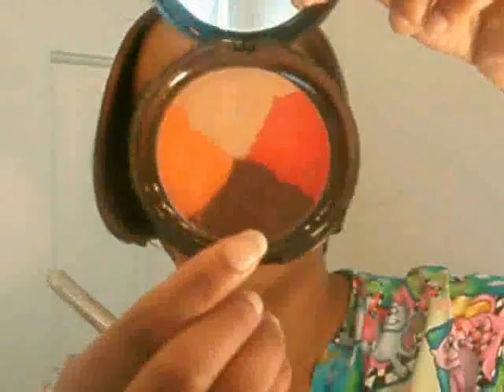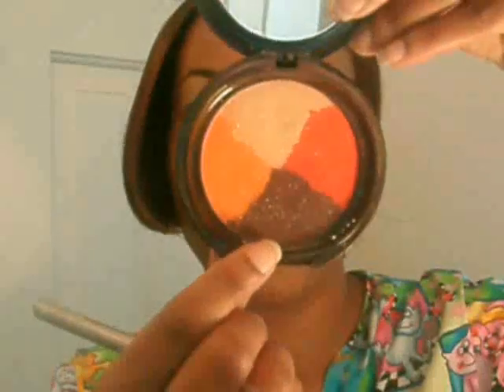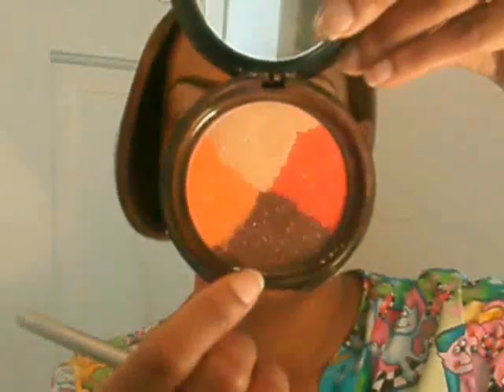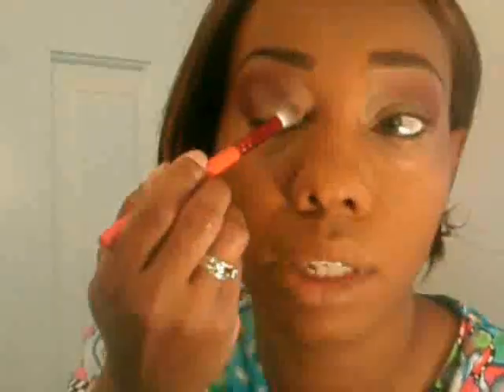Pretty girl swag!.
Hey all here is the look that you guys requested that was done on my lace wig review video! Hope you like it!